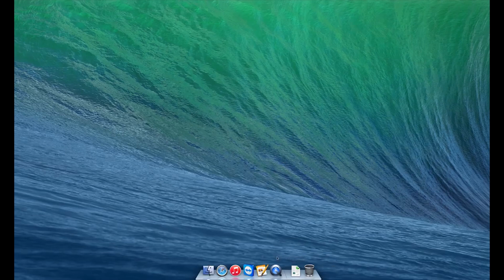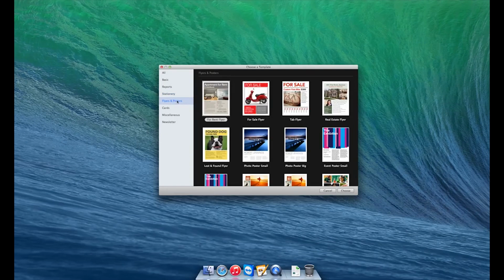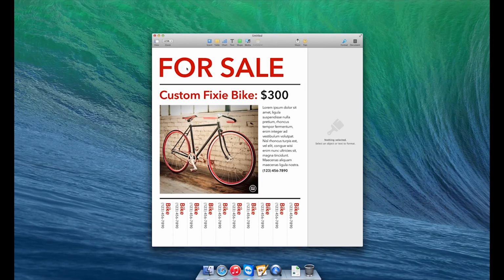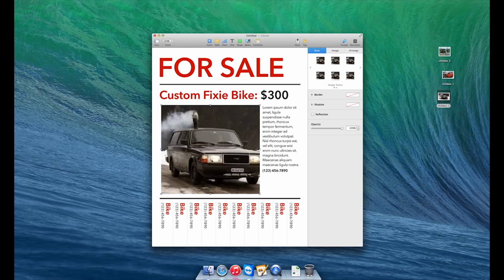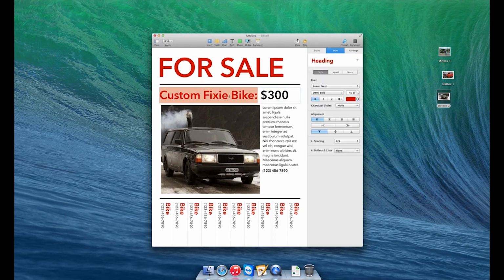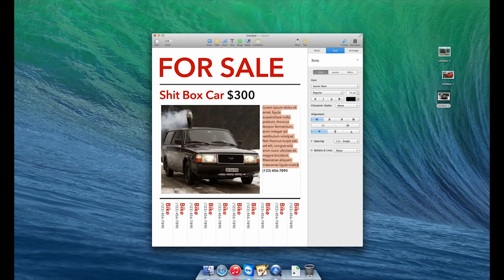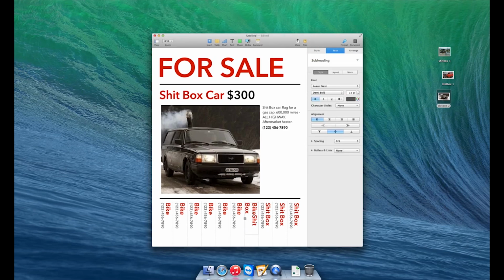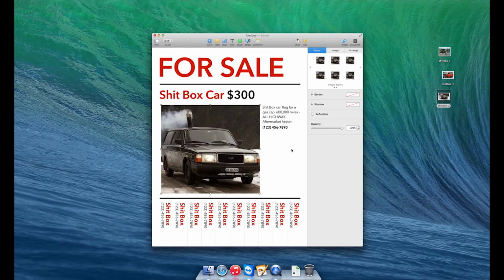How To use Apple's Pages Tutorial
A brief, albeit testy tutorial on how you use Pages from Apple. Watch as we make a flyer to sell a car!